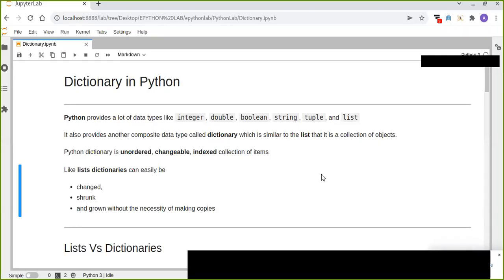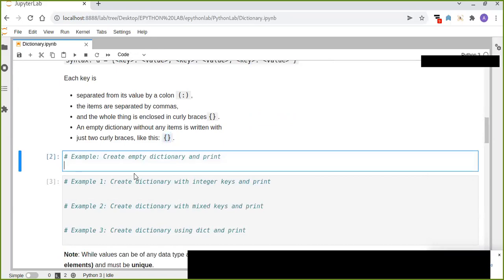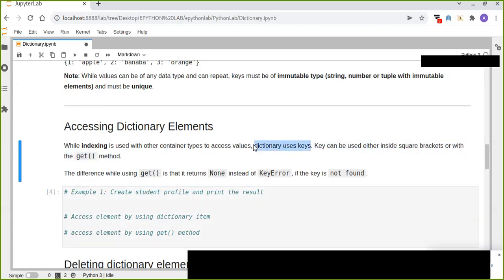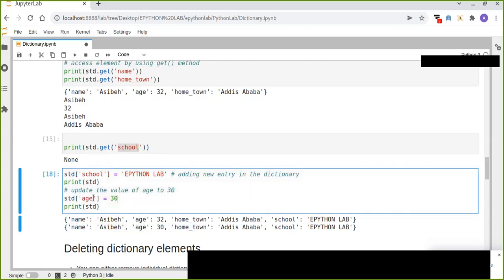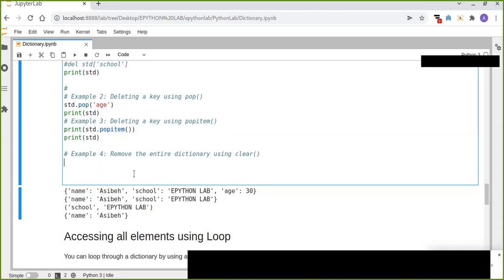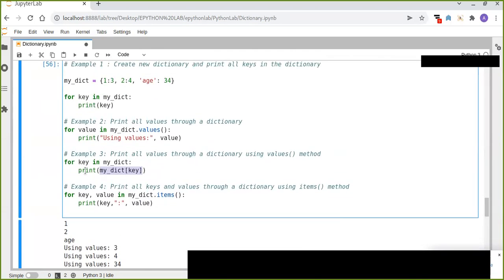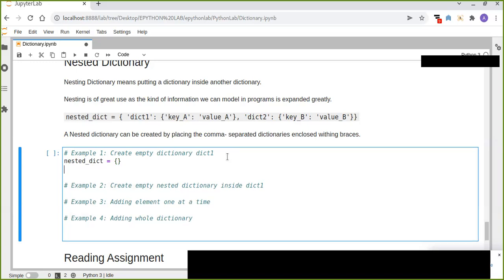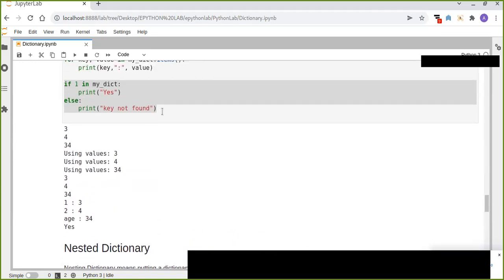Dictionary in Python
An overview of Dictionary in Python.